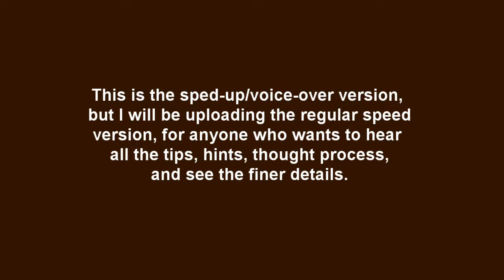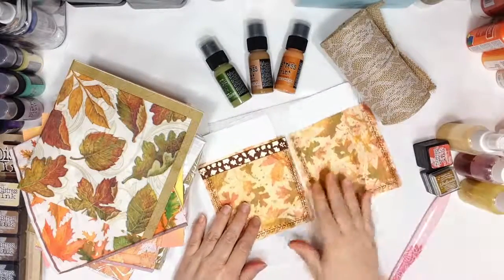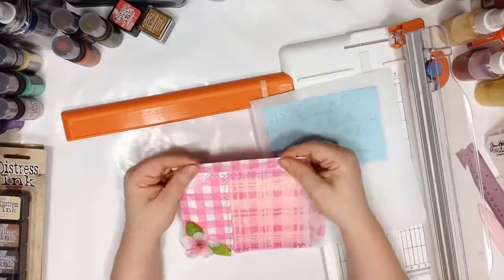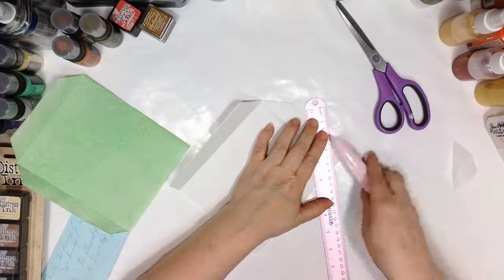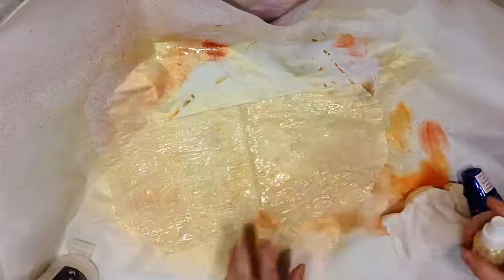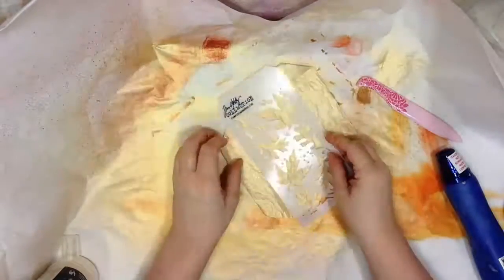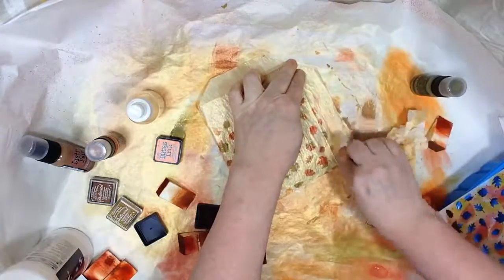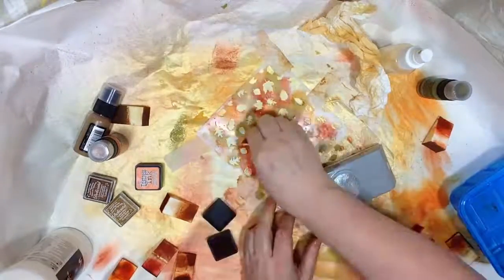Let's Make This, From That! Junk Journal hinged glassine bag from parchment paper...in fall theme!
*"Let's Make This, From That!"*

In this video I share my idea for making a glassine bag out of parchment paper and a napkin, with a double pocket and hinge! This way you don't have to glue it down and lose the backside. The hinge goes right into the signature.

This is part of a series I am going to be doing, which highlights making crafty/nifty things all from simple, basic, or unusual items.
I also love to highlight re-purposing things!

This video is the sped-up, voice-over version so that it is shorter in time (experimenting with which video style works for me.) But for those who like the "craft-with-me" type videos, I will also be uploading the real time version into two parts. These videos have a lot more detail, and hints and tips.

I hope you enjoy this and it inspires you!  I may also turn this into a challenge at some point, if things go well.

What unusual items do you like to utilize/craft with?
I love to hear nifty ideas, and recycling inspirations! =)

*Width* }}} 6.75 inches total;  hinge is .75 (inches) of that (or as wide as you like to fit into your particular signature.

*Height* }}} 7.5 inches total;  1 inch for flap

Again, these measurements are just what I used, but the beauty of this material, and so many others, is you can make it whatever size you like. =)

I am happy to help, and love to share whatever I can.

Both are very inspiring and creative artists, as well as ace sewers.